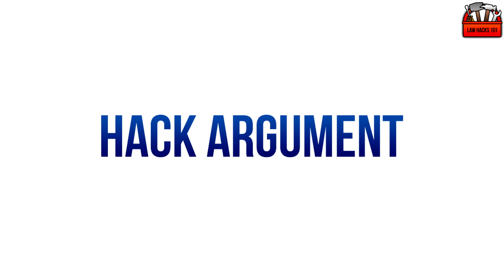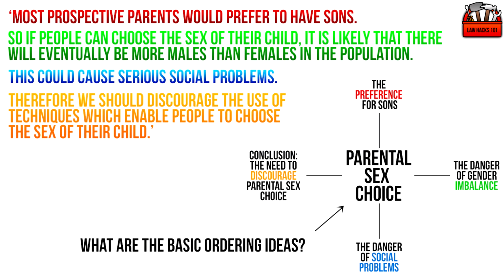Hack Argument—1: Argument, Structure and the Two Main Phases of the Hack